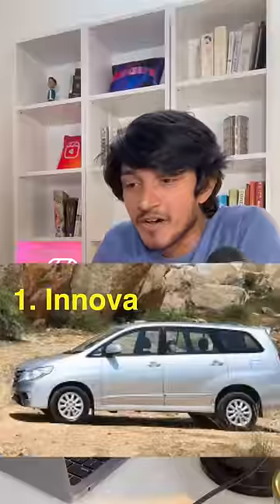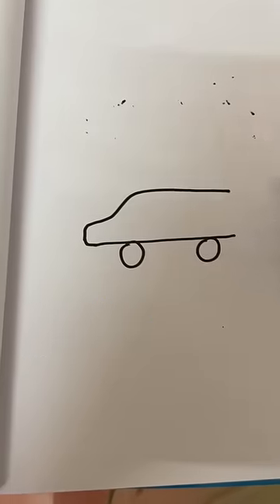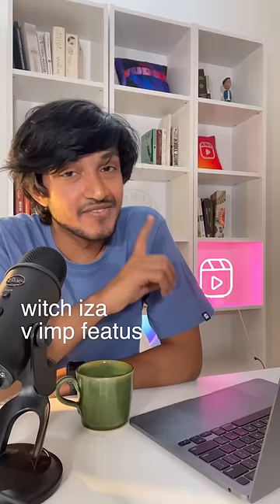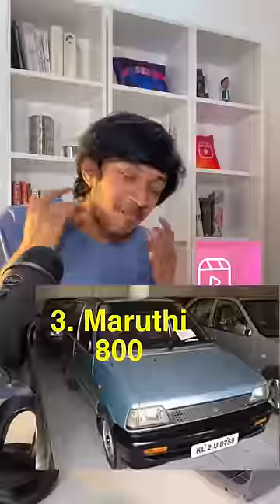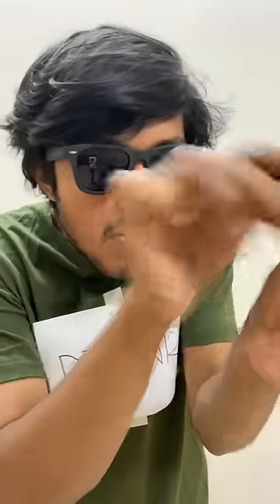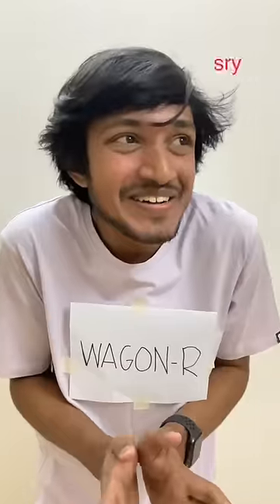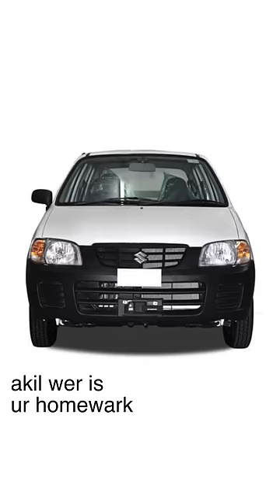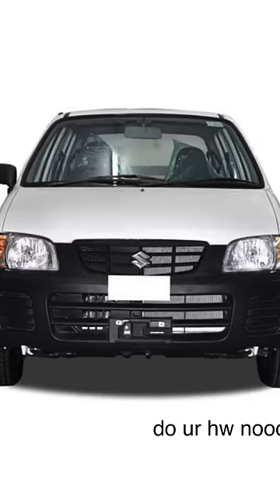Design of Indian Cars 🚗